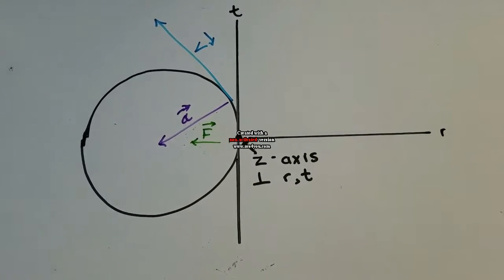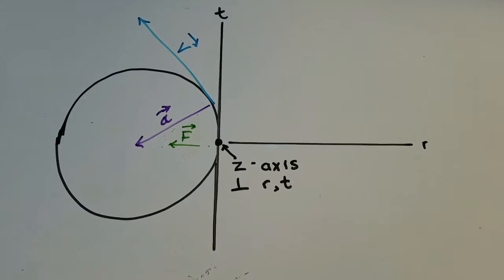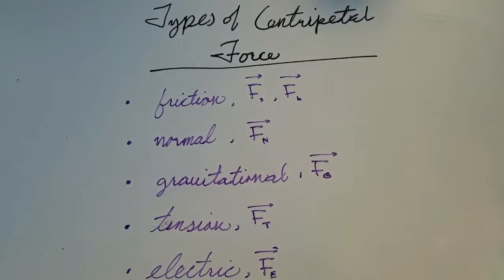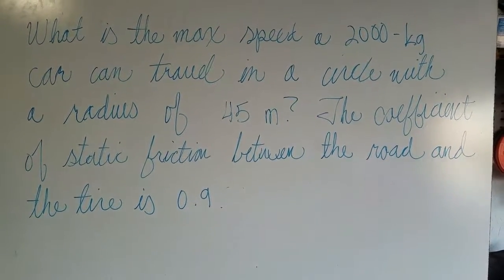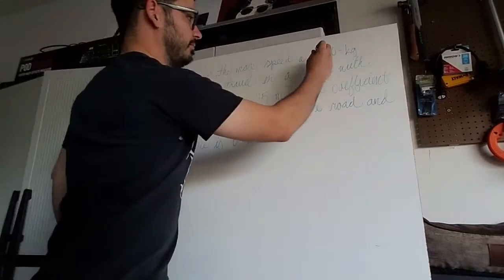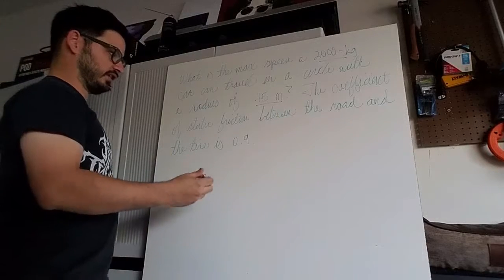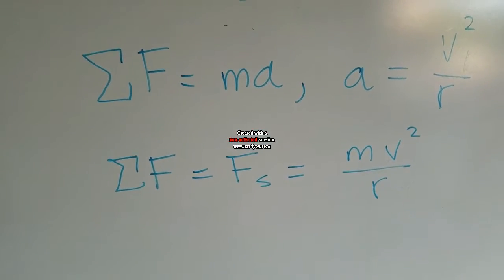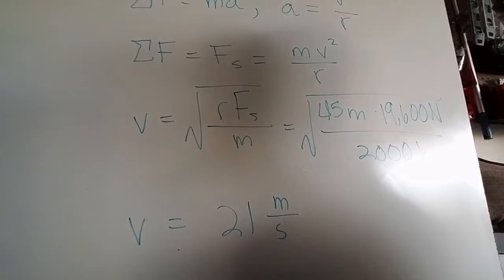Uniform Circular Motion I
In this video we are going to begin a discussion on uniform circular motion. There are forces that act on objects moving in a circle and so we will take a look at these and how to solve related physics problems.